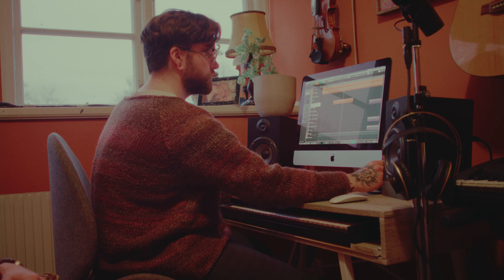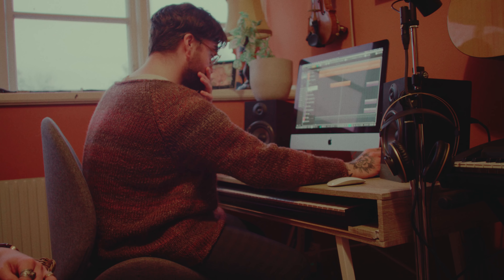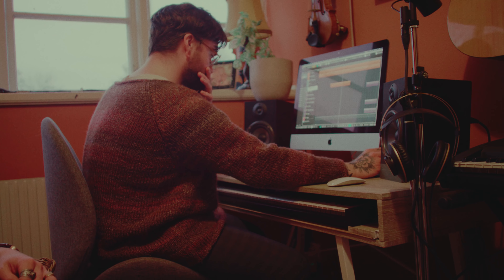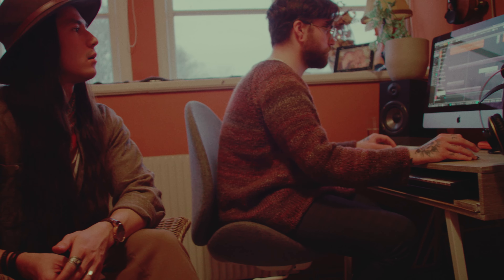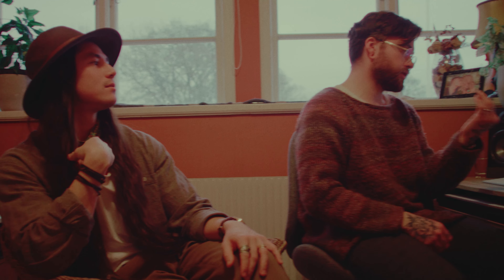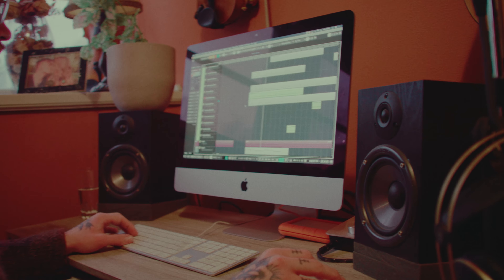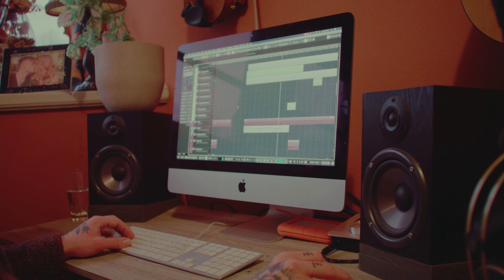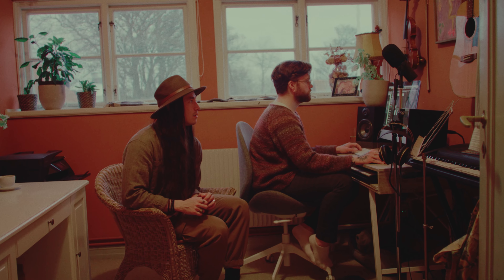Imminence - Chasing Shadows [Demo Walkthrough 02]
In the second instalment of our Demo Walkthrough series, we're looking at the tracks of 'Chasing Shadows'. From the fourth studio album, Heaven in Hiding. Out now:

Filmed by Oscar Dziedziela.
Edited by Pavel Trebukhin.

Mixed and mastered by Henrik Udd.

Released on Arising Empire 2021.